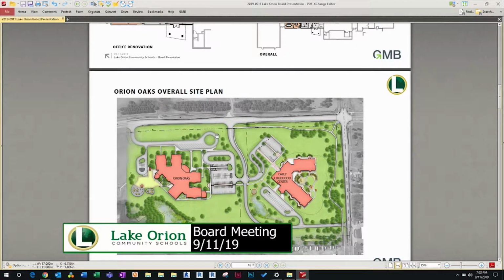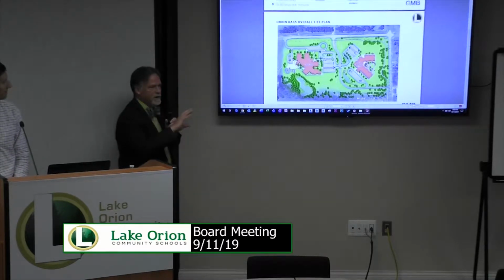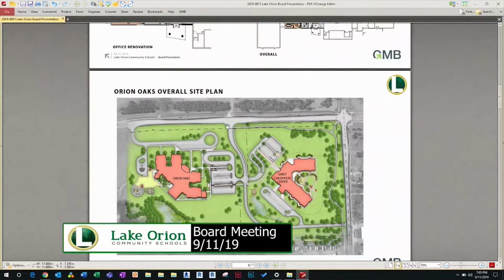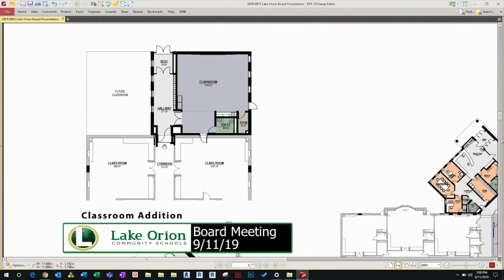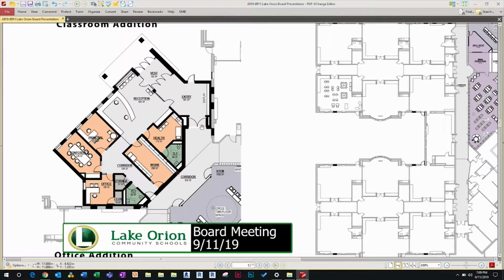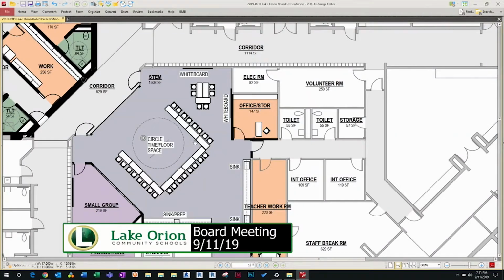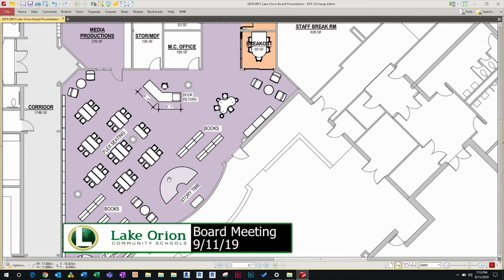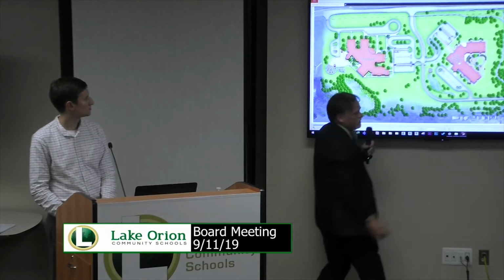Orion Oaks Bond Presentation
On Sept. 11, 2019, Lake Orion Community Schools' Bond Architect GMB A+E presented the conceptual plans for the renovated Orion Oaks Elementary school to the LOCS Board of Education.